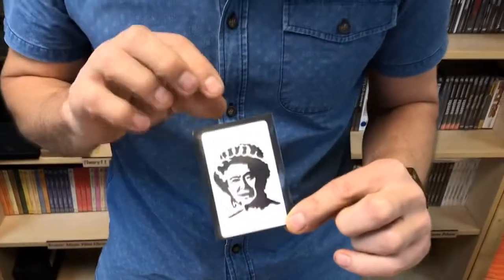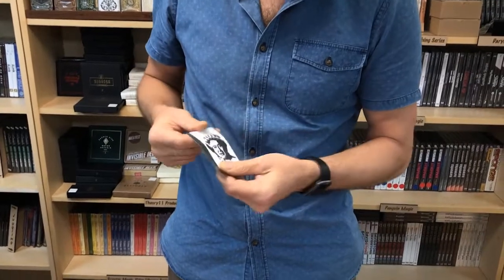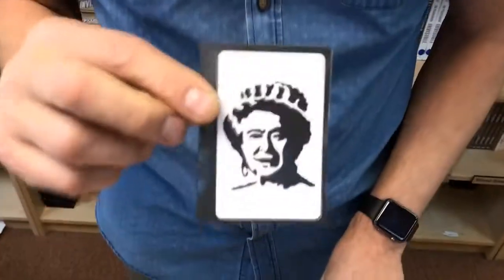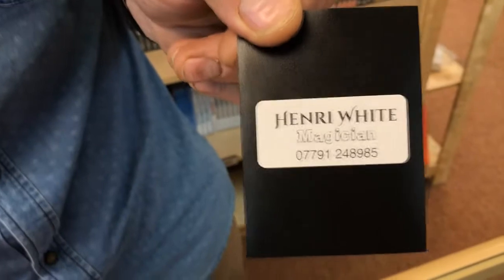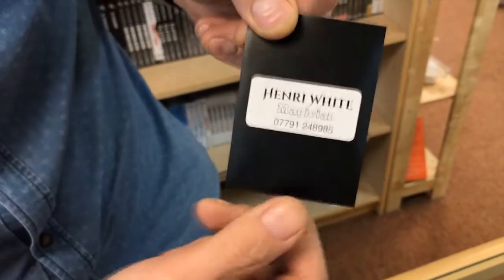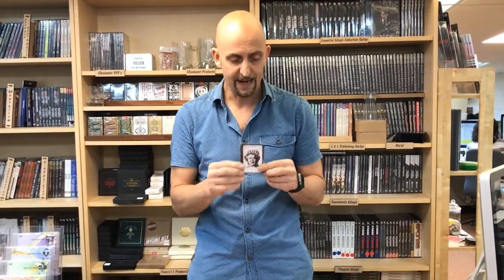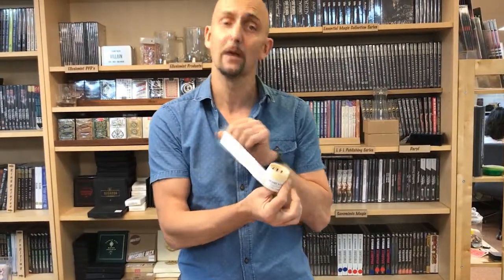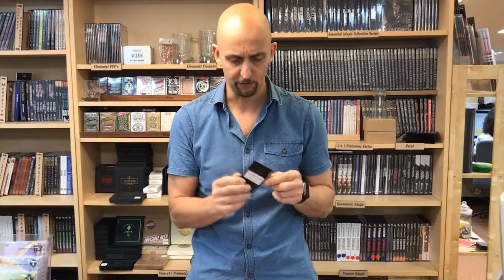21st Century Phantom Cut Outs Protective Sleeves by PropDog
After looking at dozens of options, we have finally found the PERFECT way to give out your complete phantom cut outs!

These are low shine, matt black sleeves which perfectly preserve this impossible magic moment for ever!

You can also add a customisble label to the back of each one, with your promotional details, such as name, website, number etc.  We can provide these for you, please see the purchase option above.

For more information on the 21st Century Phantom Trick, please